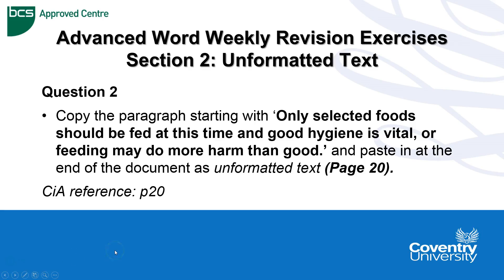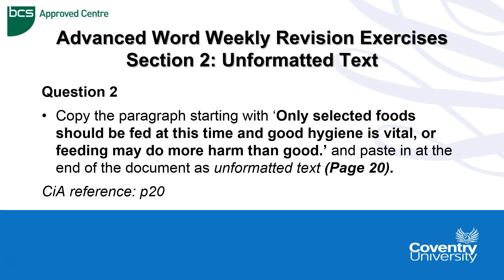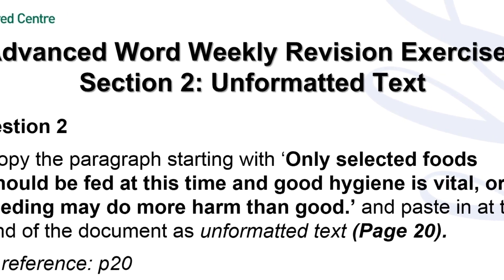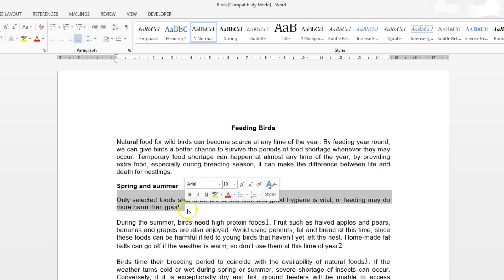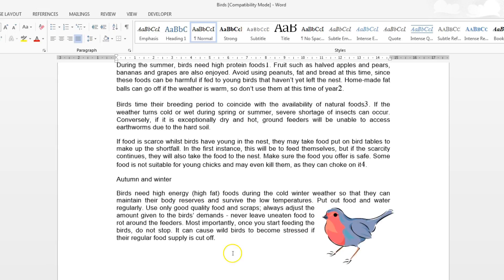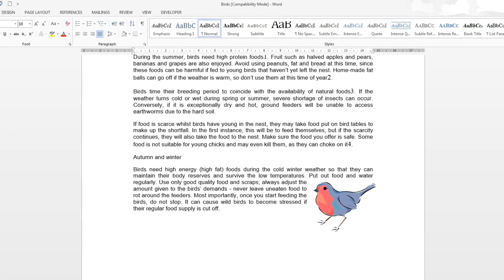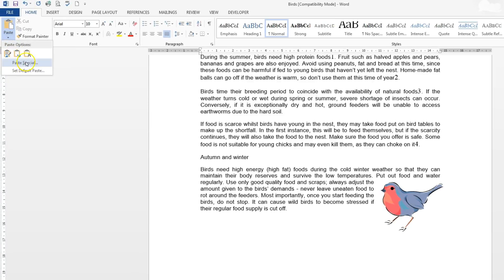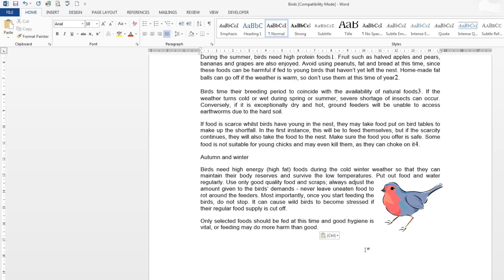ECDL Coventry University: Advanced Word Weekly Revision Paper Question 2 - Unformatted Text